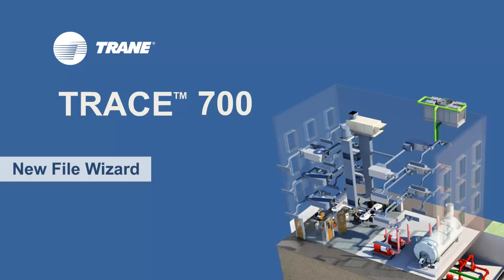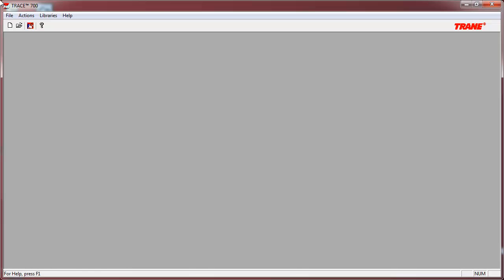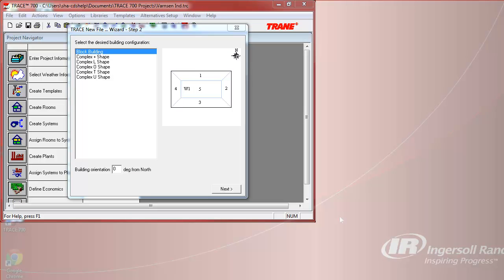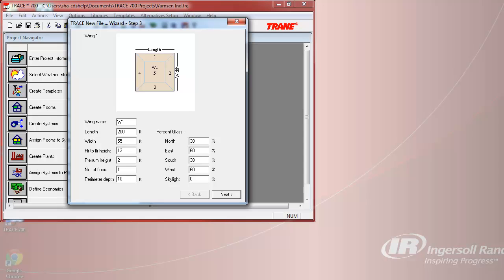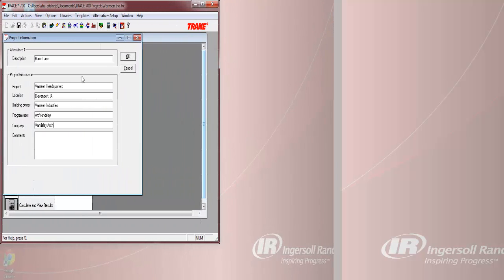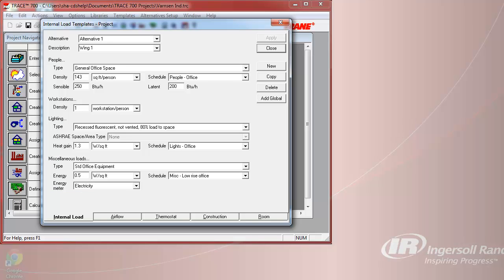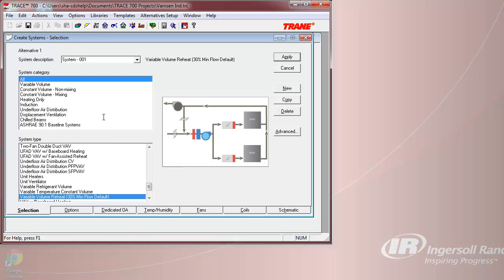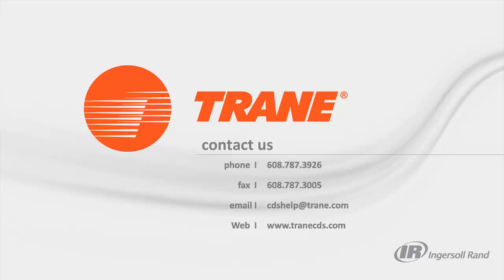New File Wizard in TRACE 700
In this video, we show you when and how to use the New File Wizard to quickly model buildings in TRACE.